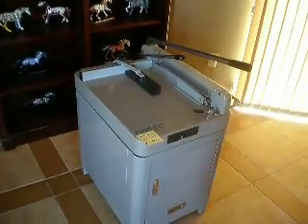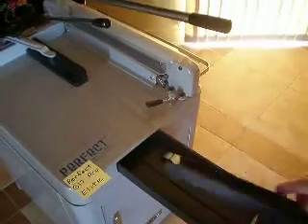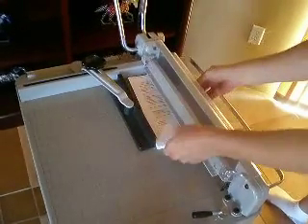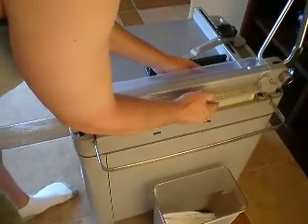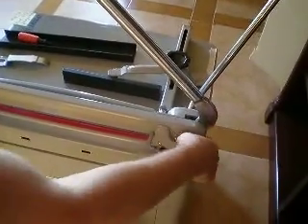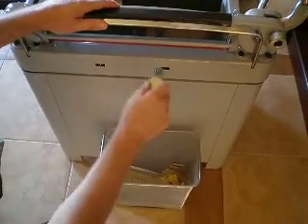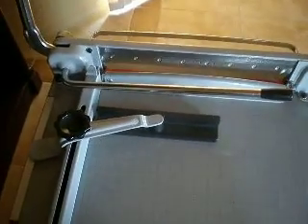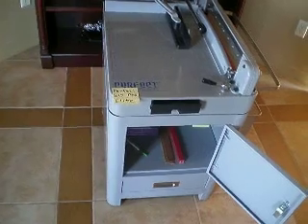Perfect G17 Pro Elite paper cutter